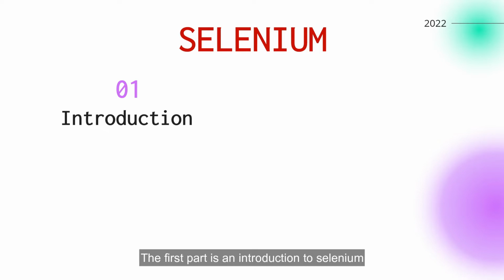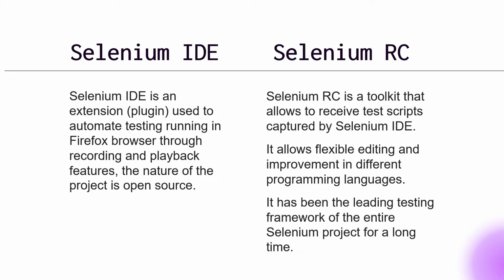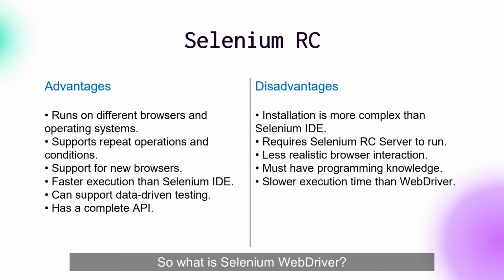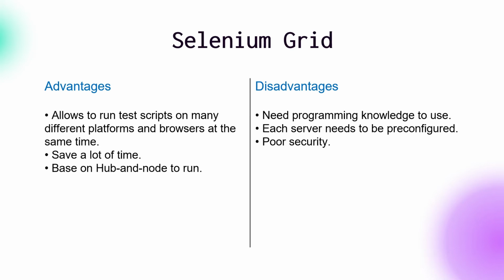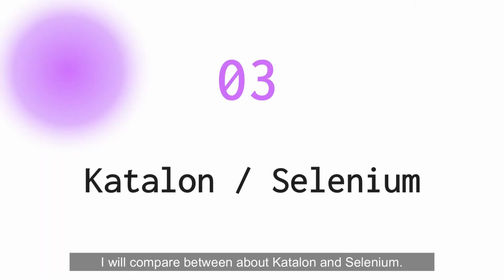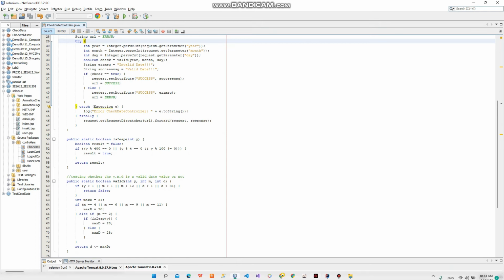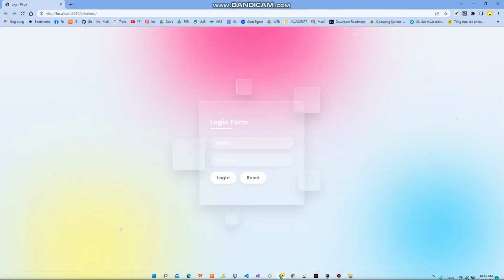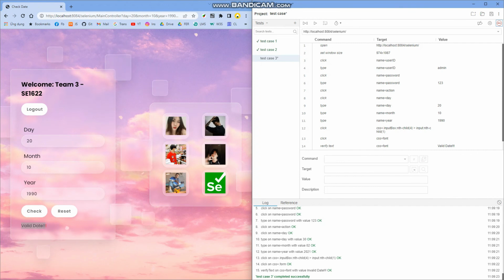Presentation about Selenium with programming language Java - SWT301_SE1622_Group3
🔥 Xin chào các bạn đến với bài thuyết trình về Selenium của nhóm mình.

Nội dung video bao gồm:
00:00 - Giới thiệu
00:46 - What is Selenium?
01:21 - Selenium IDE and Selenium RC.
02:10 - Advantages/Disadvantages of Selenium IDE.
03:55 - Advantages/Disadvantages of Selenium RC.
04:55 - Selenium WebDriver and Selenium Grid.
05:36 - Advantages/Disadvantages of Selenium WebDriver.
06:32 - Advantages/Disadvantages of Selenium Grid.
07:09 - The advantages and disadvantages of Selenium.
09:05 - Compare Selenium and Katalon.
10:39 - Demo Code.

🔥 Phần 2: Hướng dẫn cài đặt và sử dụng Selenium IDE - Extension giúp bạn auto recording

Nếu có bất kì thắc mắc nào, các bạn hãy cmt, nhóm mình sẽ hỗ trợ các bạn.
Cảm ơn các bạn đã lắng nghe.